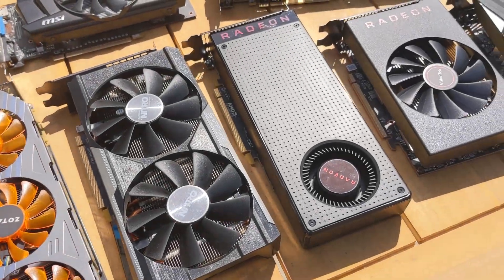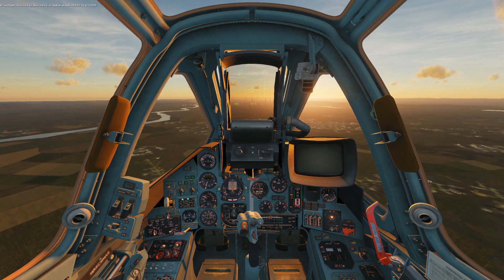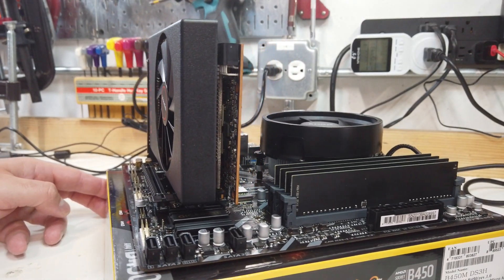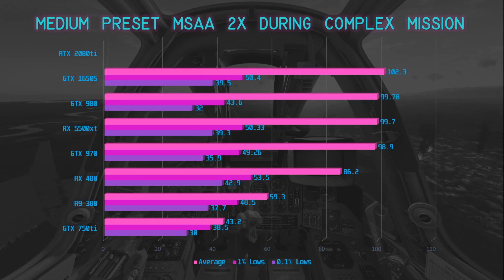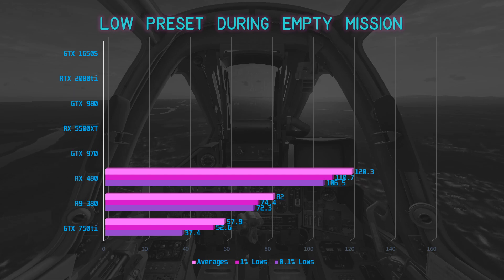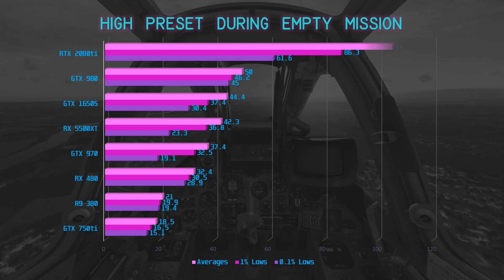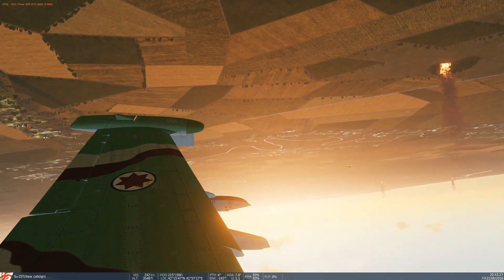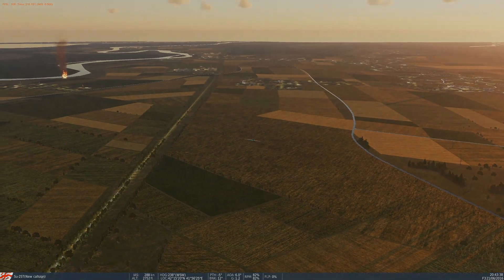Benchmarking 7 sub-$160 GPUs in DCS World!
Standardized benchmark of 7 sub-$160 (USD) GPU's in DCS World.

DDU used between card swaps, FXO and Metashaders deleted between tests as well.

DCS Open Beta Version 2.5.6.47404 used for testing.

Test Bench:

Ryzen 5 1600AF OC'd to 3.8ghz all core.  Gigabyte B450M DS3H AM4 motherboard.  32gb of Patriot DDR4 @ 2666mhz, quad-channel.  Intel 500gb NVME.

Benchmark files not approved by Eagle Dynamics yet (will update when they are)

and